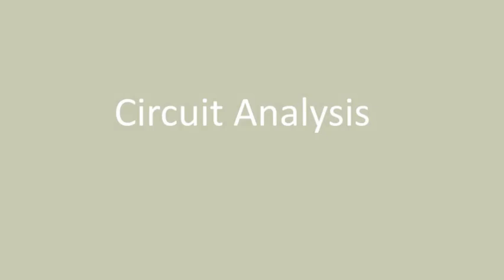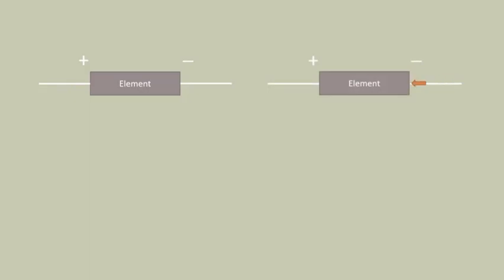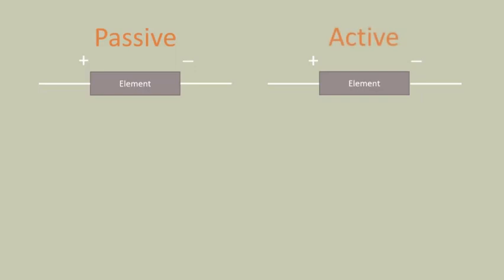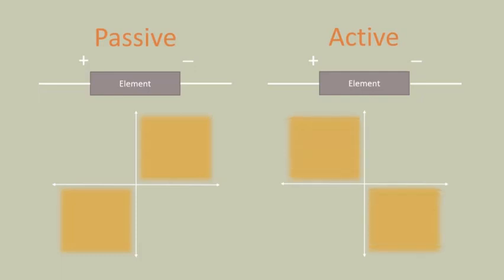Circuit Analysis | Topic: 3 -- Active and Passive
This is the third topic in our subject Circuit Analysis. This channel is highly dedicated to bring the best knowledge of electrical engineering. So that you are able to compete in national examinations